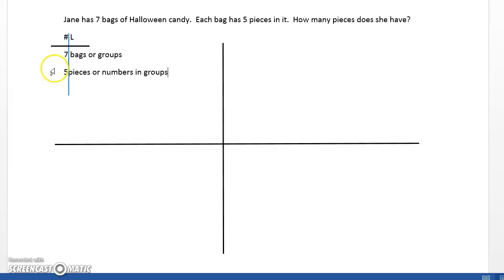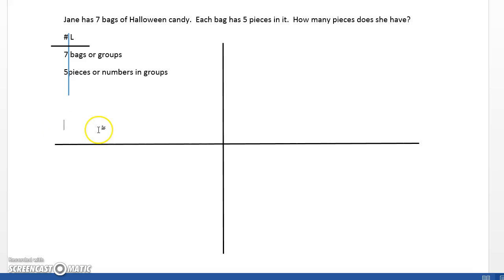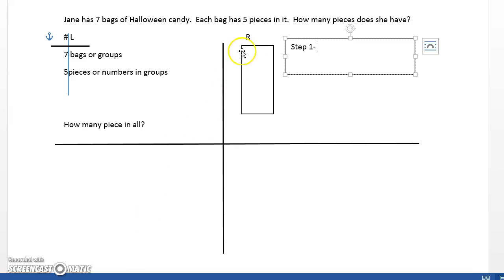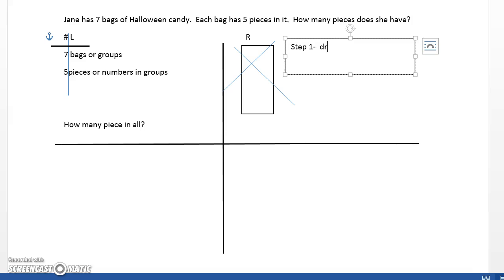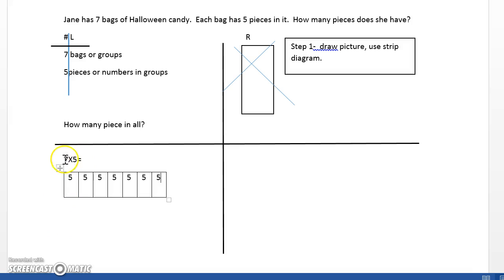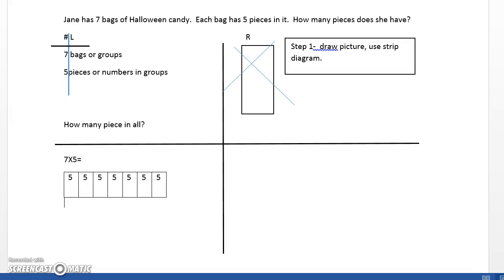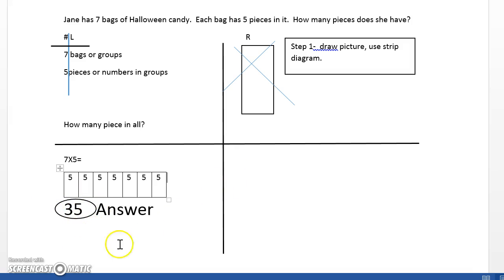easy multiplying word problem with window